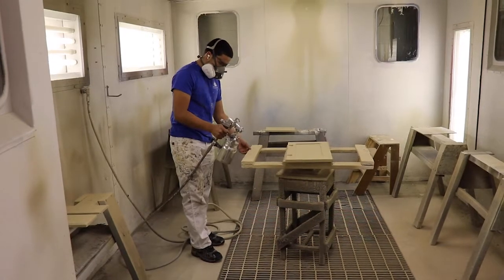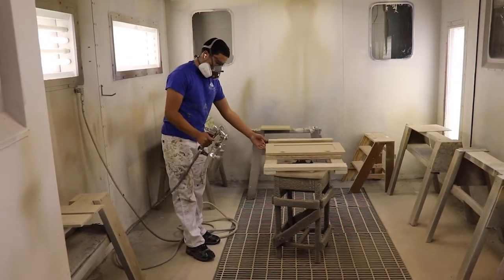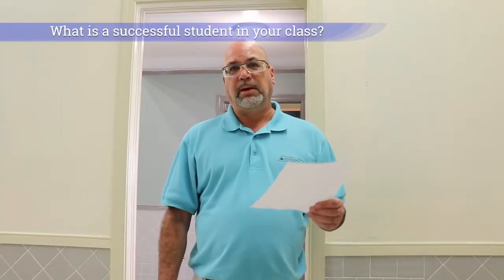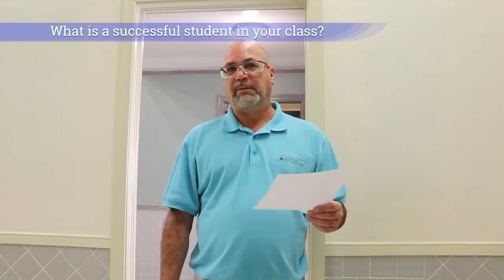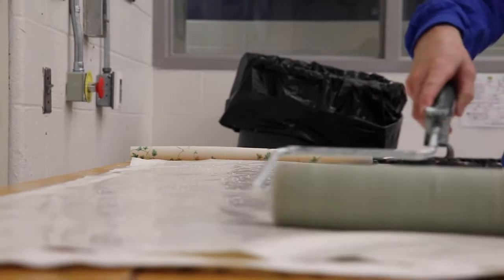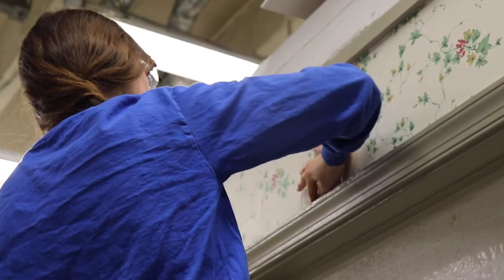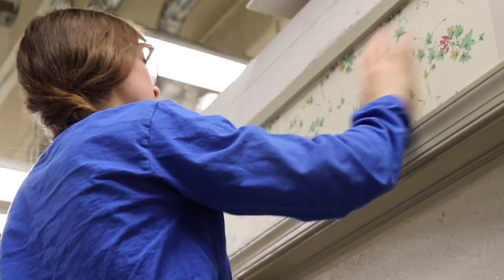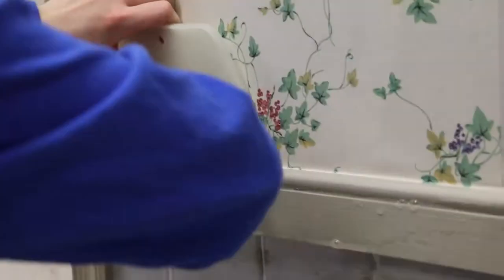Lancaster County Career & Technology Center - Instructor Videos - Painting & Interior Finishes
This series of videos was produced to introduce our LCCTC instructors and give them the opportunity to describe their programs in their own words. This specific video is one of several that Brownstown Campus CTC students in the Interactive Media & Web Design program shot and edited. Many thanks to these students for a job very well done!